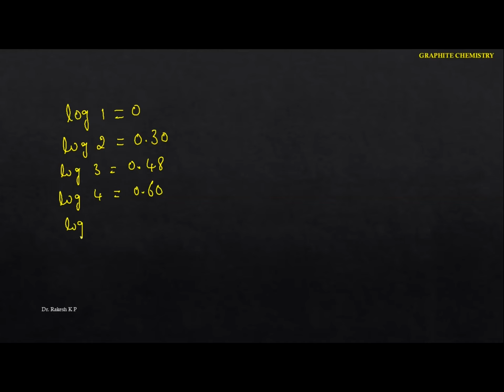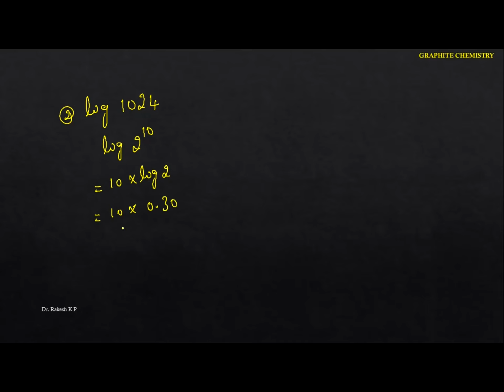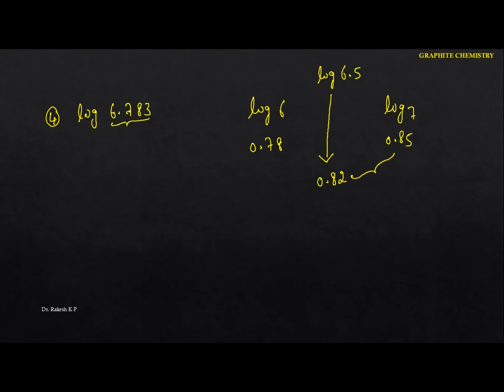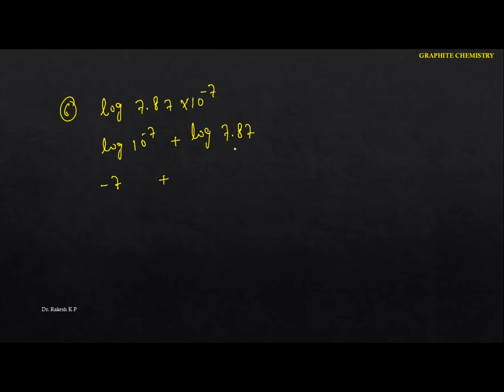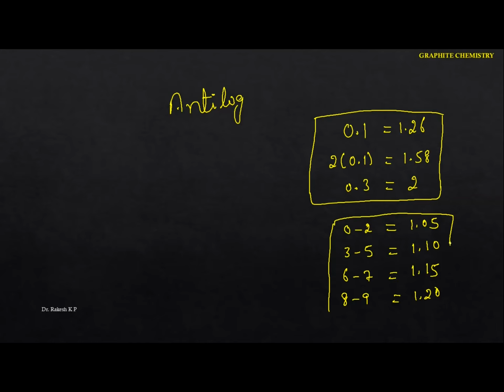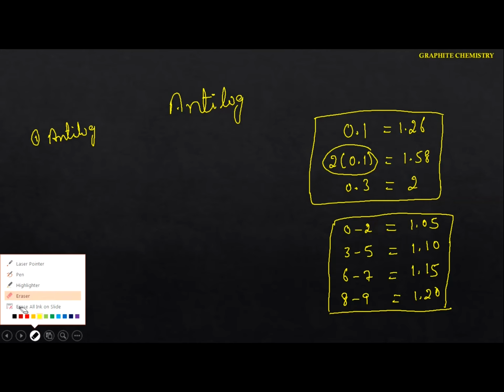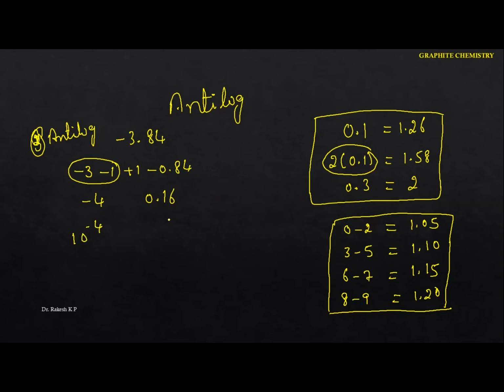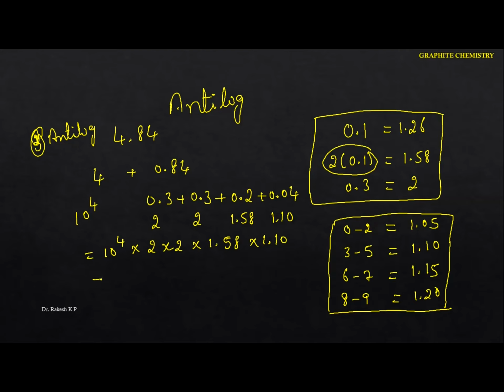TRICKS TO FIND LOG AND ANTILOG WITHOUT USING LOG TABLE BY Dr.RAKESH K.P.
In this veio we will be discussing tricks to find log and antilog without using log table. kindly utilise the platform efficiently and achieve better in competitive exams, thank you.

GRAPHITE-CHEMISTRY
GRAPHITE CHEMISTRY LOG TABLE
GRAPHITE CHEMISTRY LOG AND ANTILOG